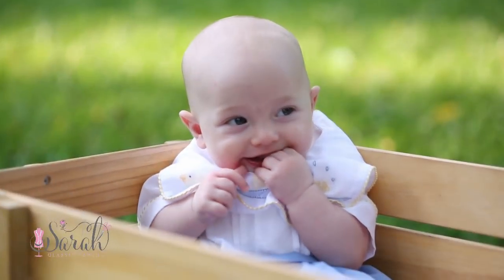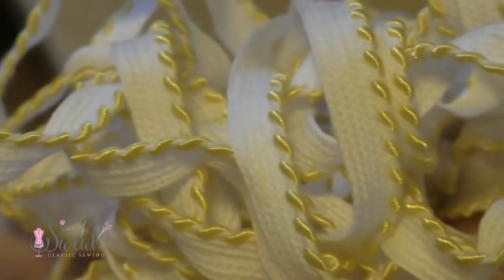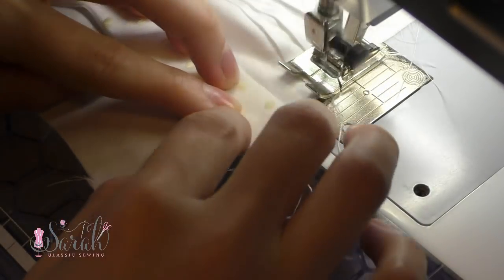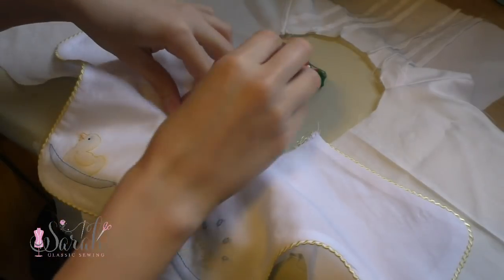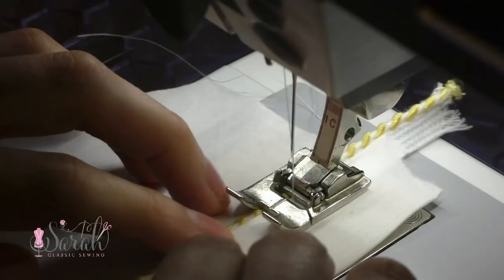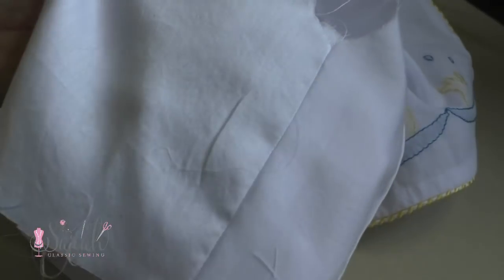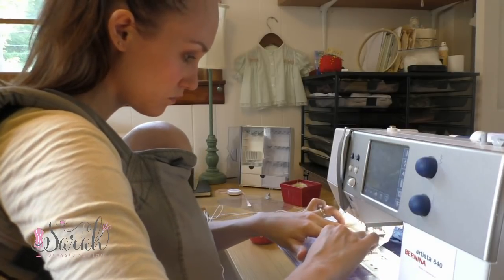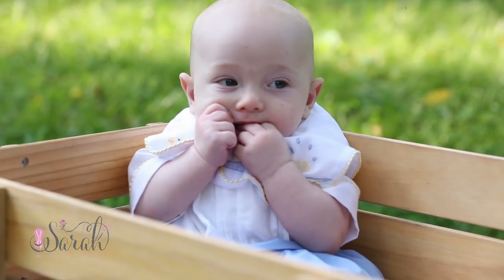Sewing Tutorial for Creations by Michié #107 with a lined shirt | View A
VIDEO BREAKDOWN:
Intro: 00:00-00:40
Pattern pieces: 00:40-2:06
Constructing the shirt: 2:06-2:57
Suspenders: 2:57-3:41
Sewing shirt together: 3:41-4:11
Collar: 4:11-6:24
Sleeves: 6:24-7:03
Bubble bottom: 7:03-8:24
Attaching bottom to shirt: 8:24-11:52
Outro: 11:52-12:22